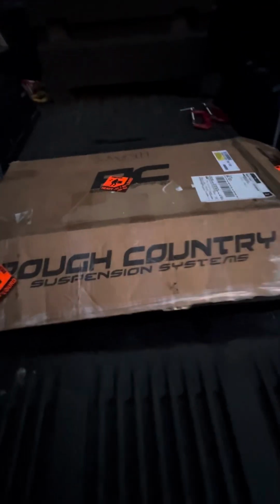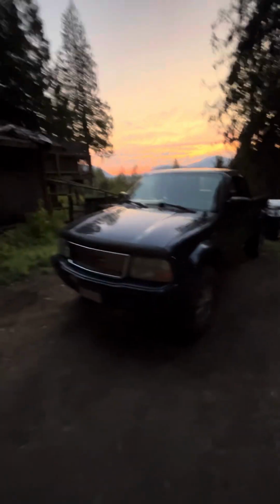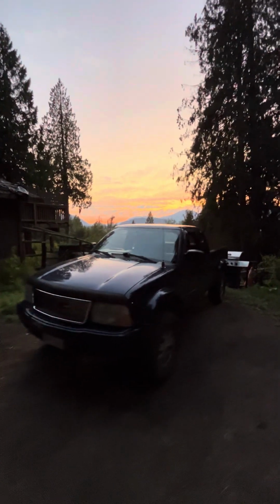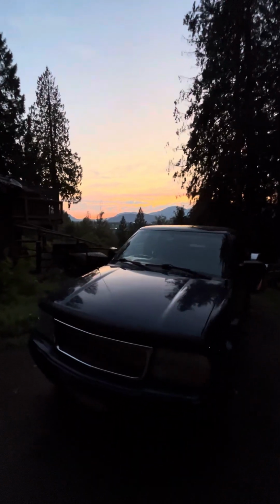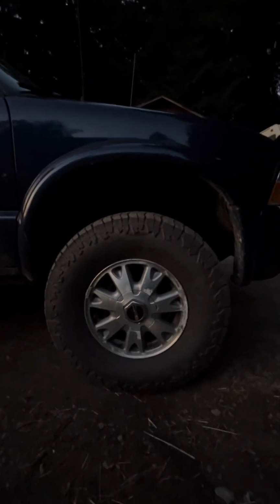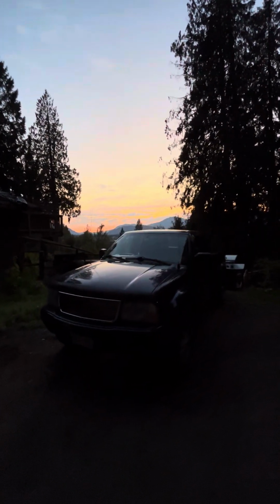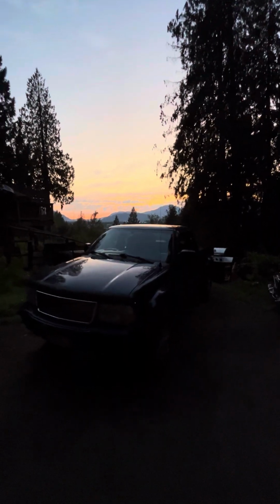Rough country lift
The gmc Sonoma highrider finally gets it well deserved new suspension and lift. I acquired this suspension left cheaper than a set of replacements for shocks and struts. Here we go with the rough country 2 1/2 inch lift. join me for the grand adventure of installing it and many more adventures ￼it will provide ￼ gmc truck zr2 camping 4x4 chevy s10 sonoma ￼summer